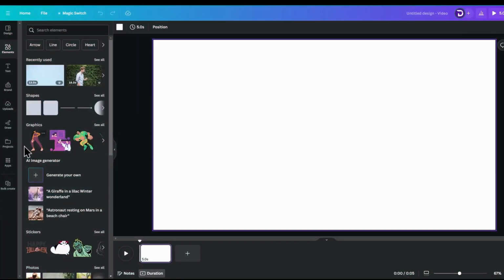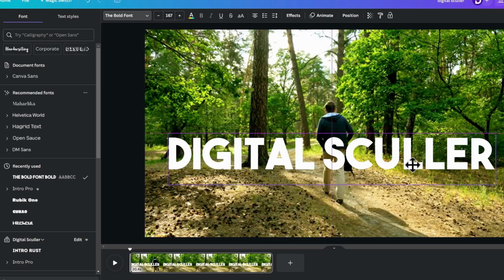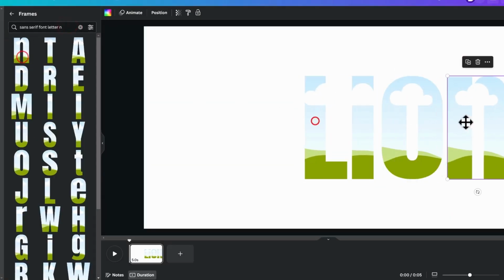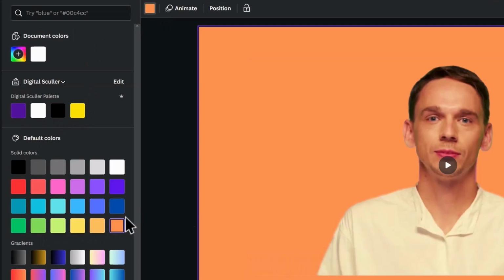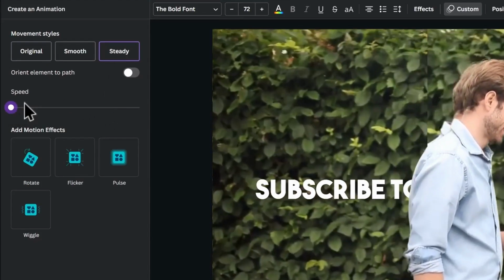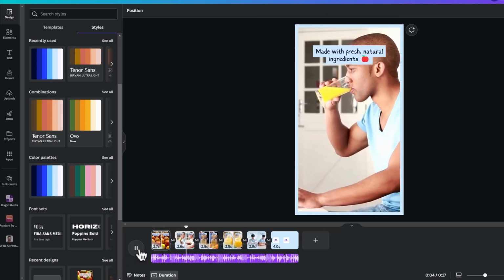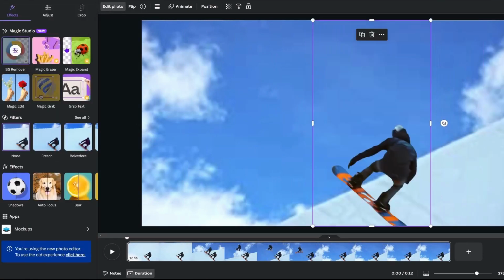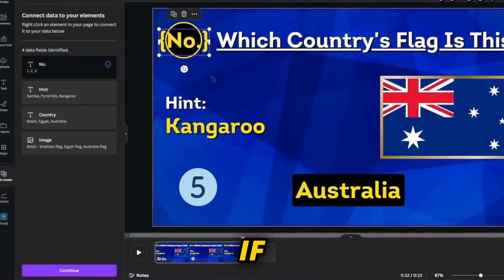7 Canva Video Editing Hacks to Make Your Videos Fun and Creative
Learn Canva video editing and improve your skills with these 7 Epic Canva Video hacks! Learn how to add a touch of magic to your content and make it stand out. Watch now for a splash of inspiration!

✅ Get Canva Pro FOR FREE for 30 days to use the Bulk Create feature

🎦 RELATED VIDEOS ON THIS TOPIC

💻 TOOLS / RESOURCES I USE & RECOMMEND:

🧭 To create unique voices, go to VoiceLab (+) Add Generative or Cloned Voice, and Choose from the options